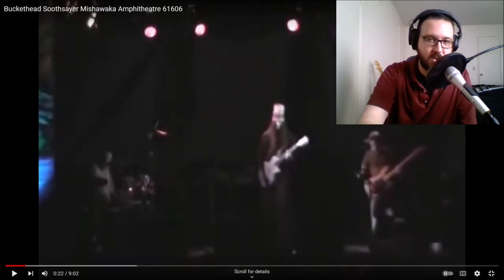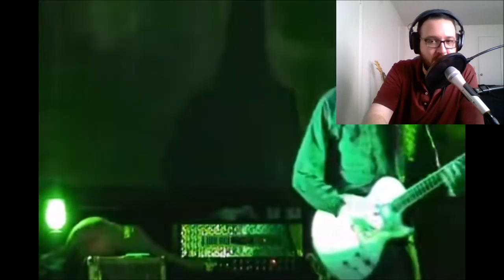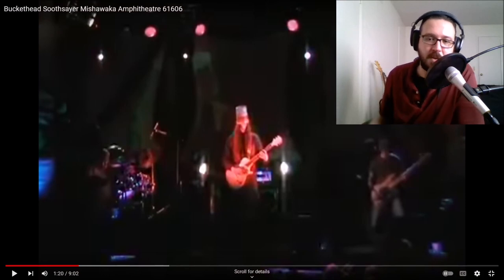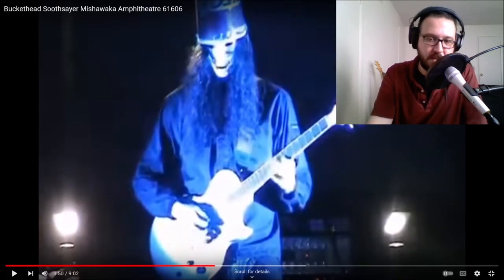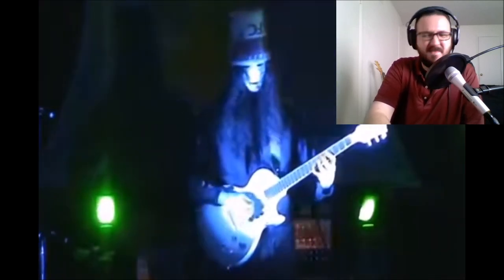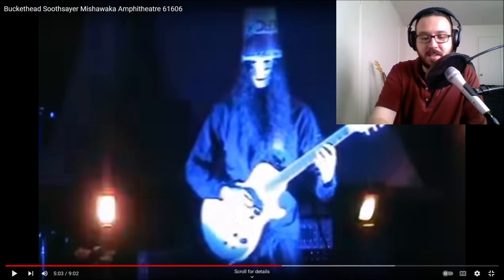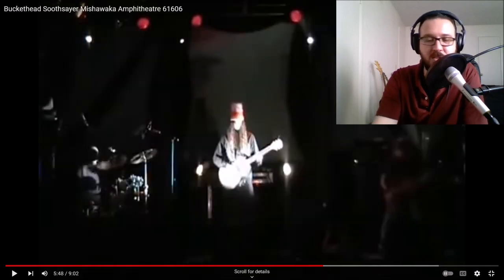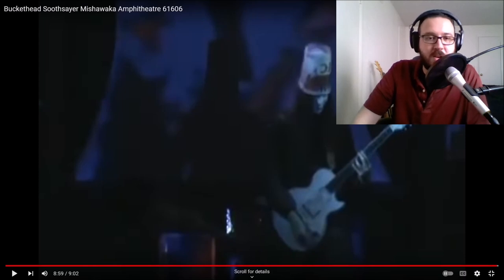My Favorite Guitar Performance of All Time